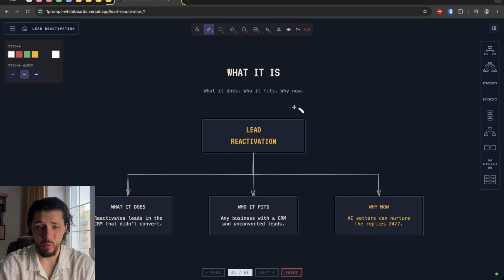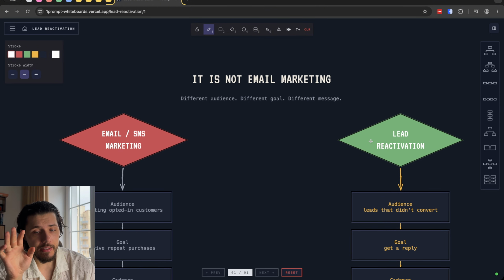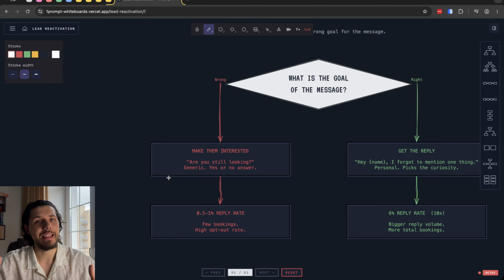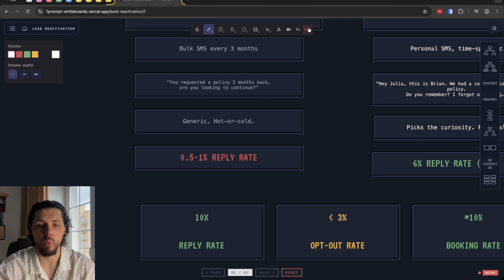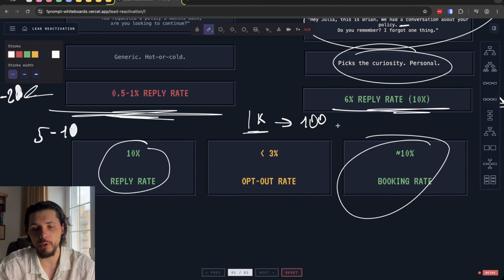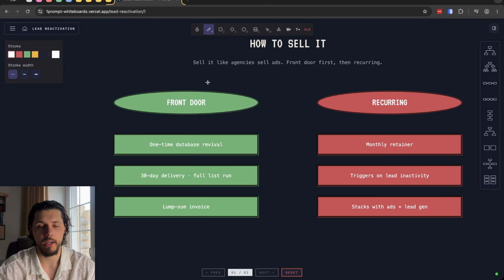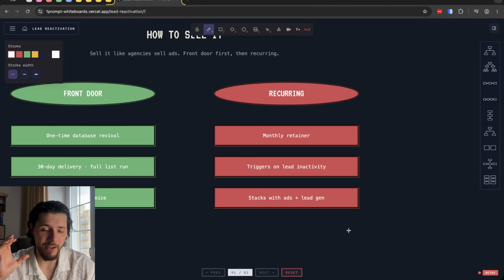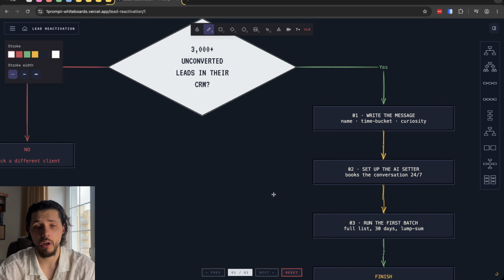The Easiest AI Service to Sell in 2026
In this video I show you why lead reactivation is the easiest AI service you can sell in 2026. Every business that's been running for more than a few years has thousands of dead leads sitting in their CRM doing nothing. I break down exactly how we pitch it, how we deliver it and why it's the fastest way to get your foot in the door with a new client and start generating revenue from day one.